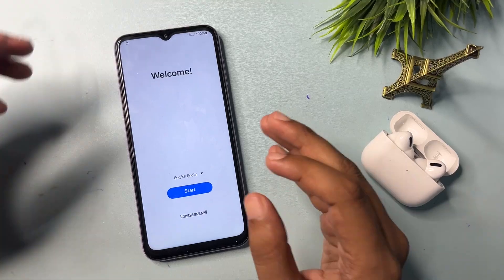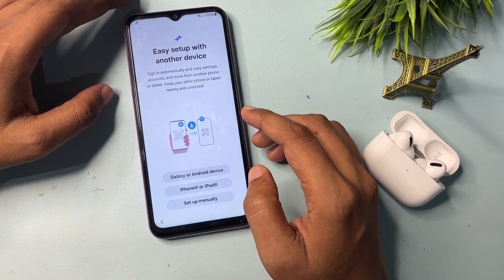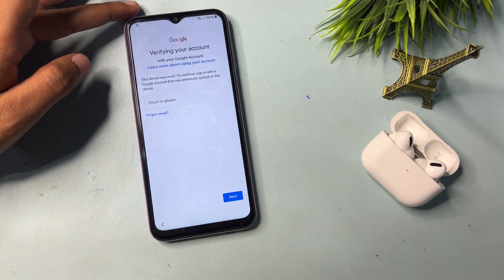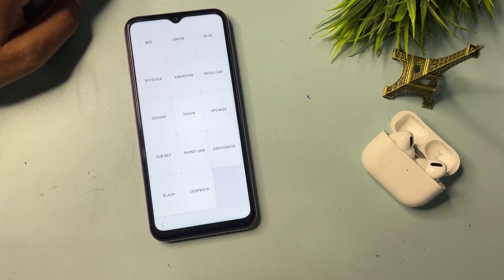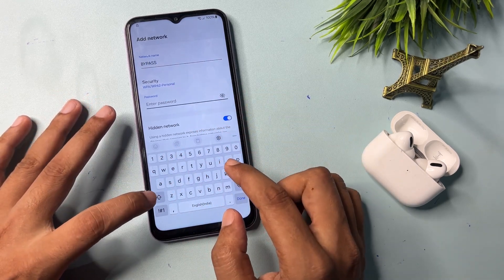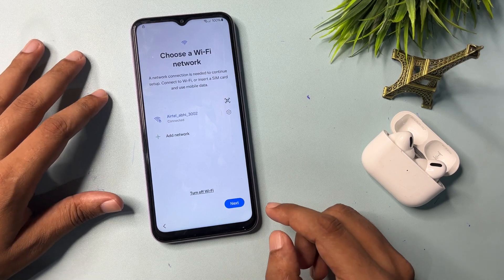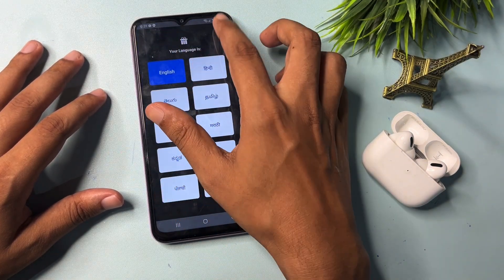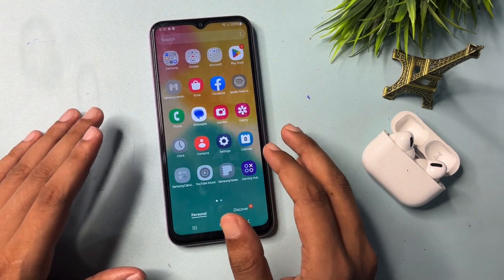"Boom"(Finally Without Pc) Samsung All Model Frp Bypass Android 12/13/14 | Gmail Lock Remove 2025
Best FRP Bypass tool Quickly bypass Samsung FRP lock—no Google account required

"Boom"(Finally Without Pc) Samsung All Model Frp Bypass Android 12/13/14 | Gmail Lock Remove Samsung

Samsung a14 hard reset frp bypass
Samsung frp bypass without pc 2024
How to bypass google account on samsung
Samsung a13 frp bypass android 13
Samsung a047f frp android 12
All galaxy frp bypass without pc 2024
Samsung google account bypass without pc 2024